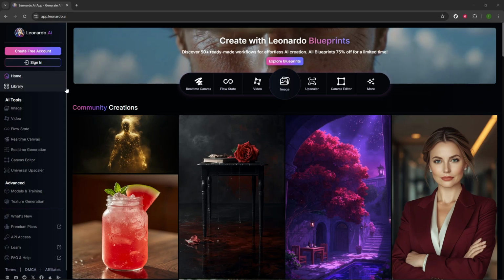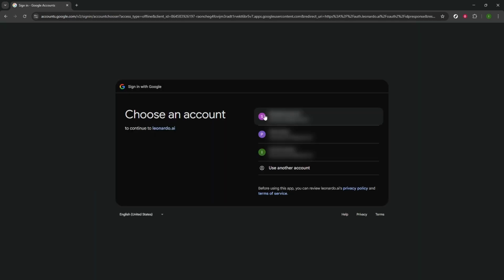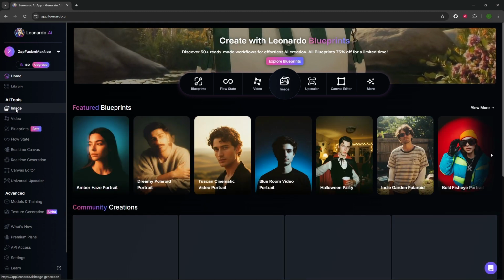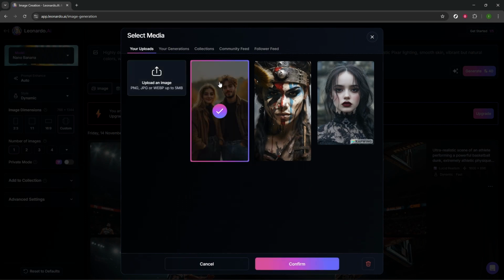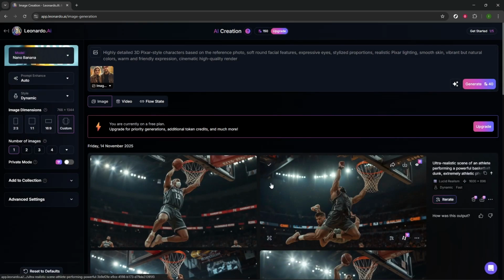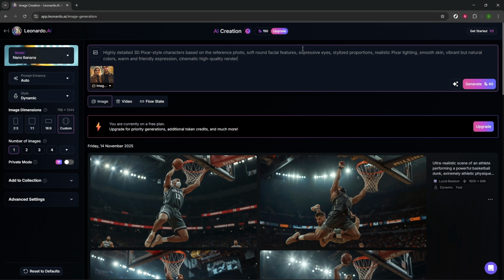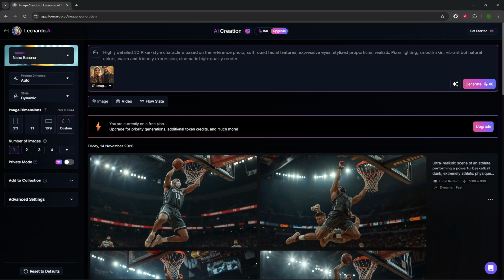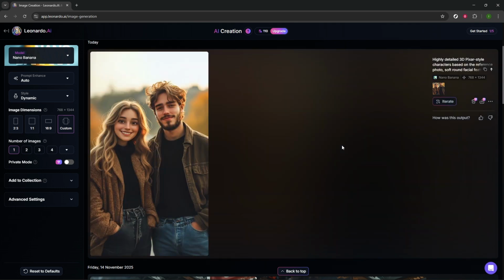How To Create Pixar Characters On Leonardo AI (Full Guide)